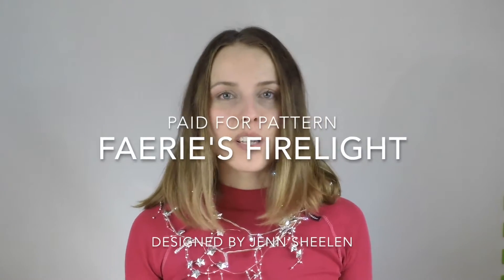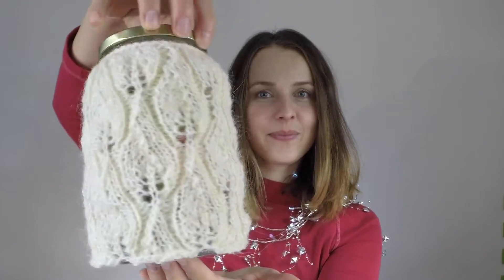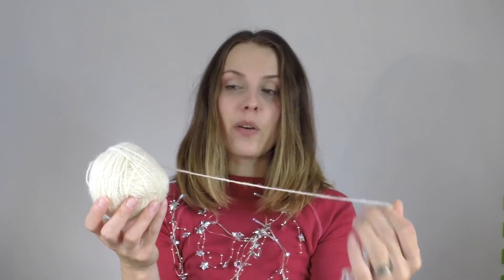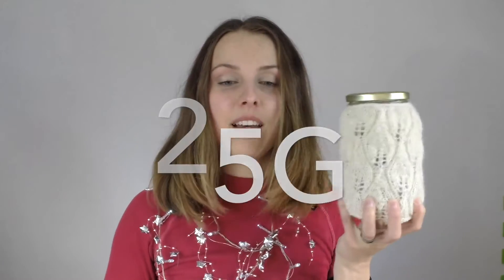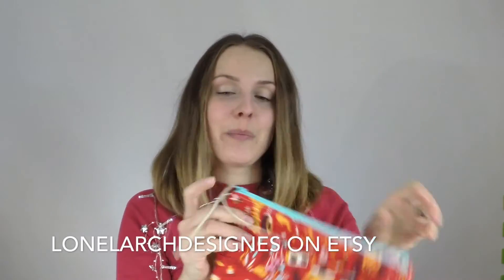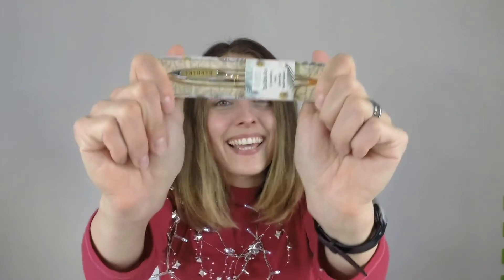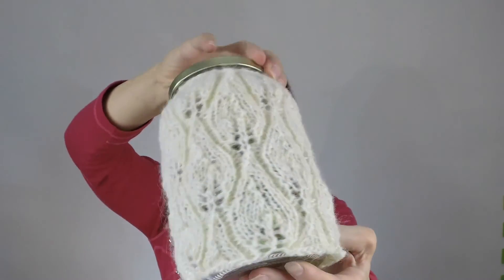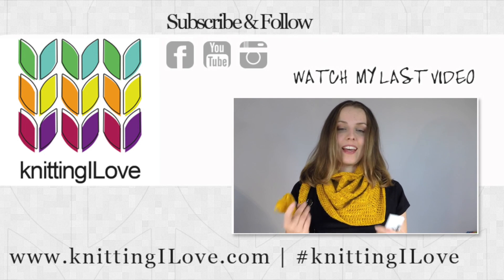knit Faerie's Firelight Jar Cover by Jenn Sheelen - yarn Polish wool - Finished Object | kn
If you need any links just comment

MUSIC

» Stepping Out (iMovie)